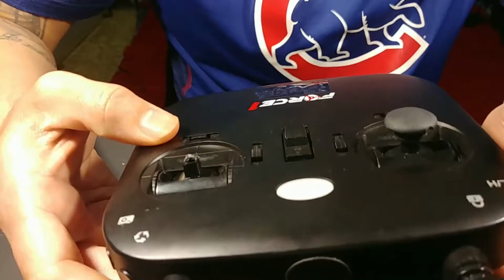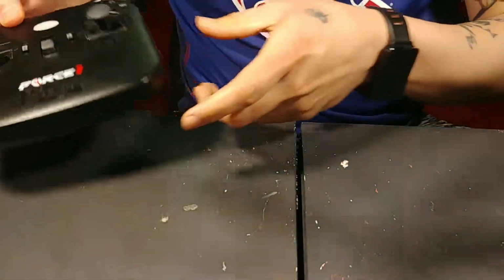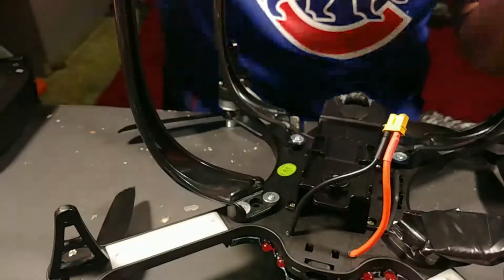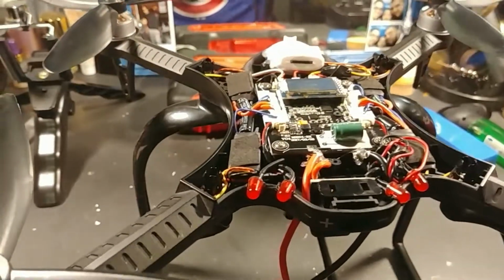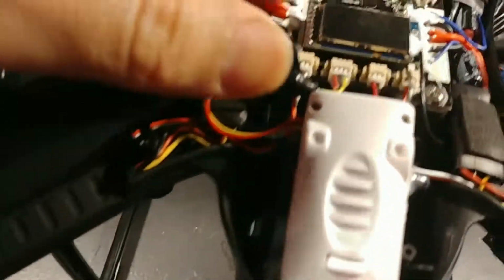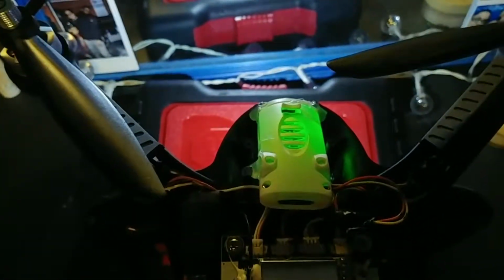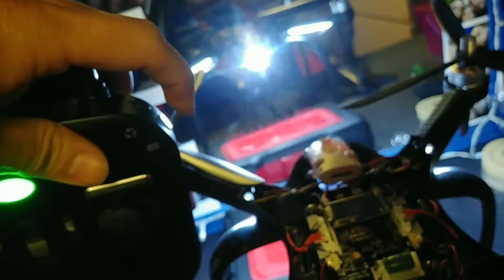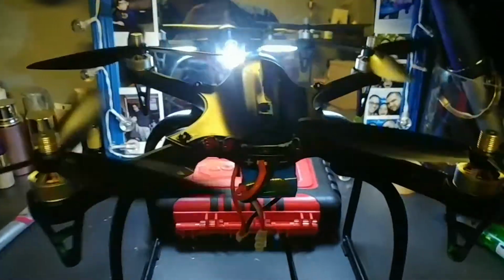F100 GHOST DRONE MODS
Hey guys here is a quick view of the small things i have done to my Ghost!!!...its simple things but it really makes it MINE and i love it.